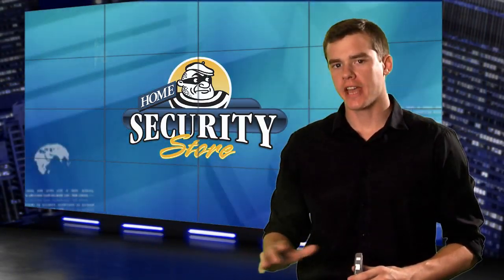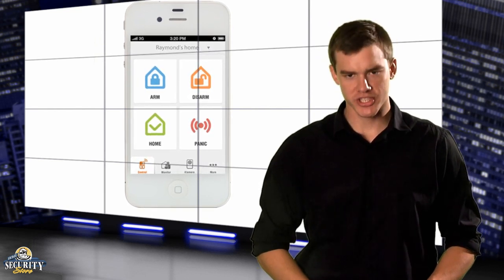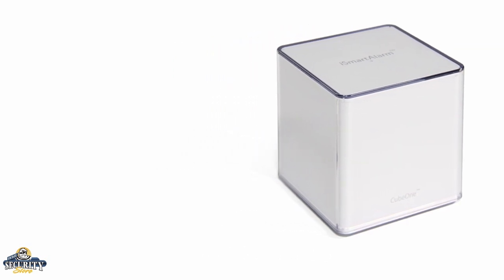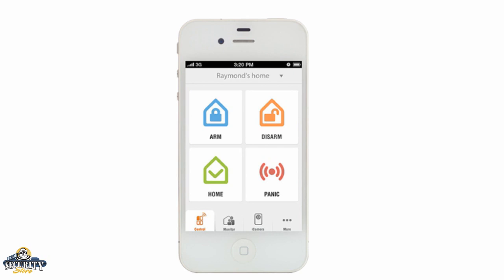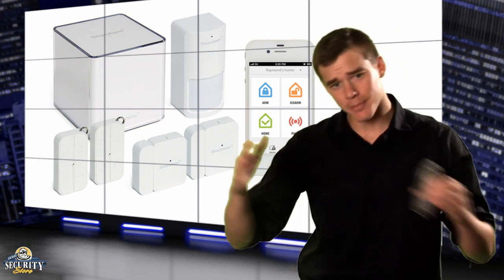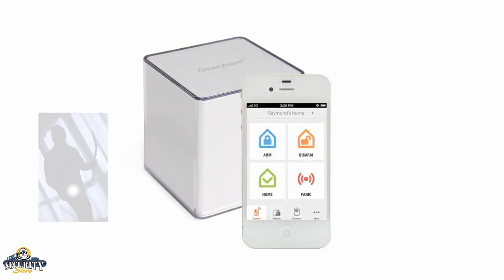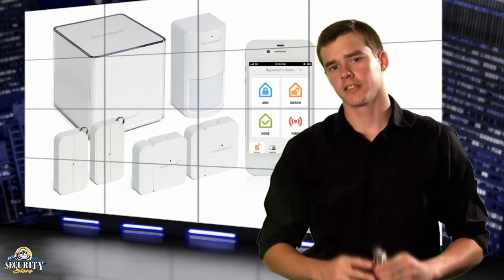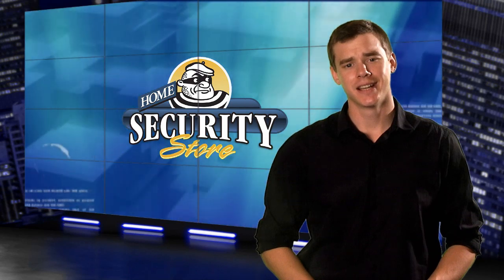iSmartAlarm iPhone Controlled Home Security System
NOW AVAILABLE FOR ANDROID!!!

Ready to turn your home in to a smart home? Many home owners have been waiting for an alarm system that mirrors today's fast-moving technology and we're happy to say, the wait is over. Intelligence, affordability and an innovative user-friendly experience define the iSmartAlarm. No wires, no contracts and no monthly fees- excited? Then let's take it up one more notch: This fully-functional home alarm system is designed for self-monitoring and all operations and notifications are controlled through your iPhone!